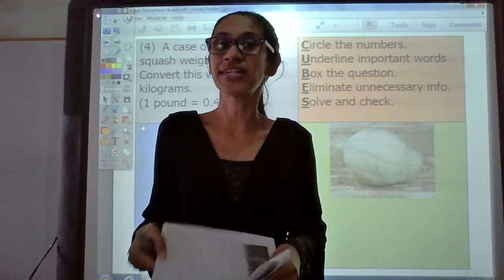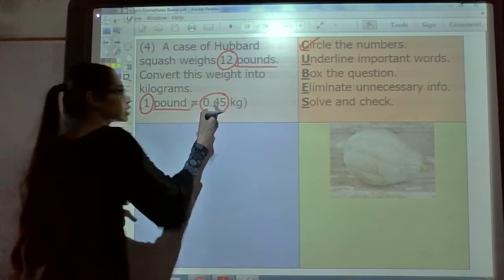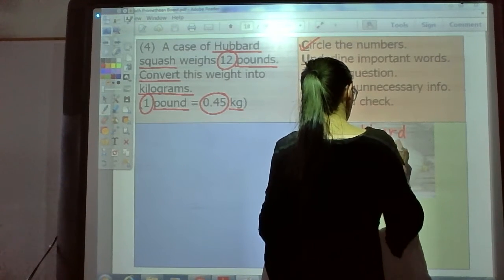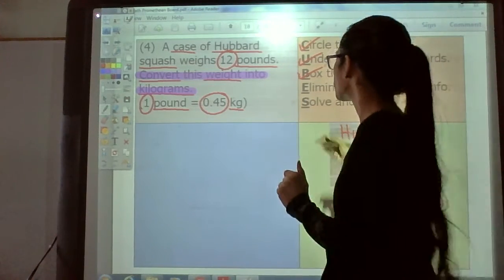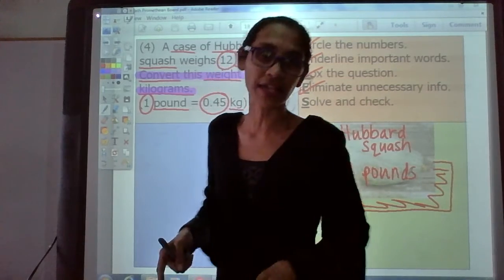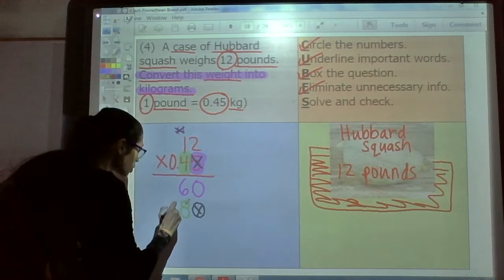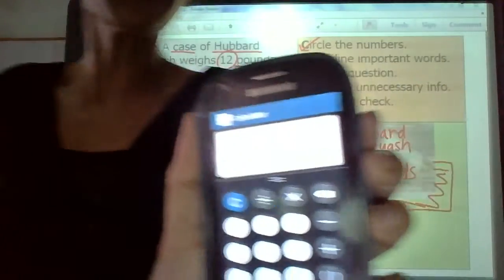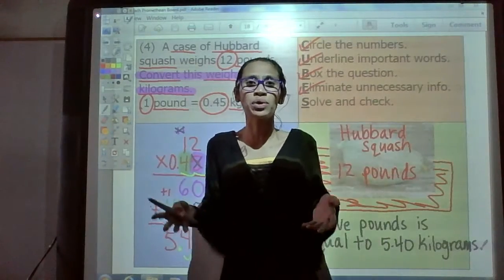Fall Harvest Math (Squash, Day 3, Part 4)